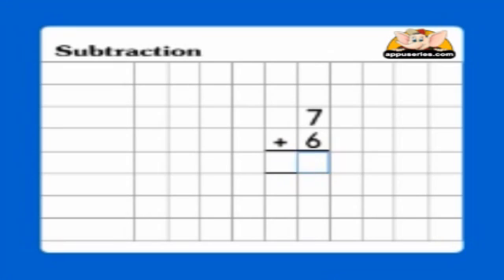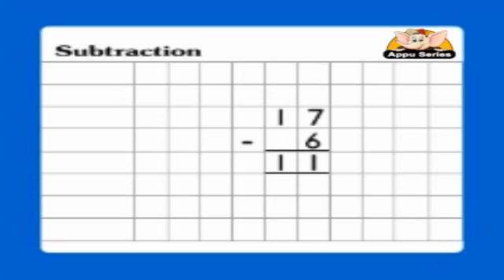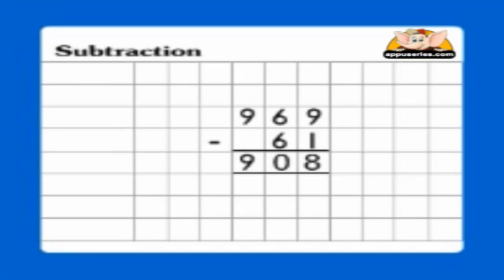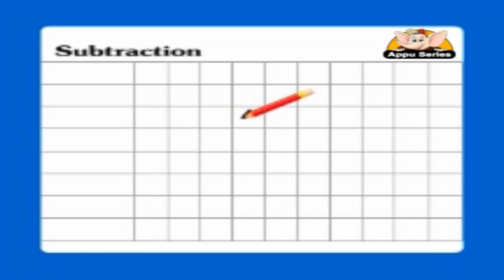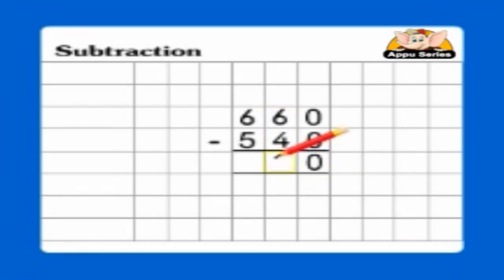Learn - Subtraction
Now remove things from groups and count what's left... It's pretty easy. Just keep following these steps!